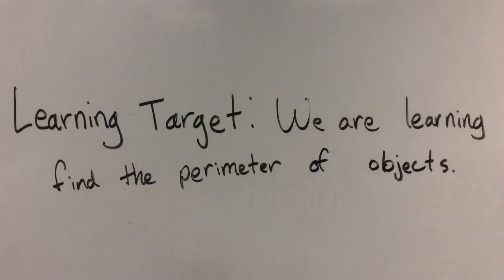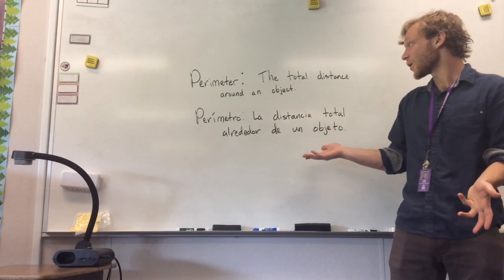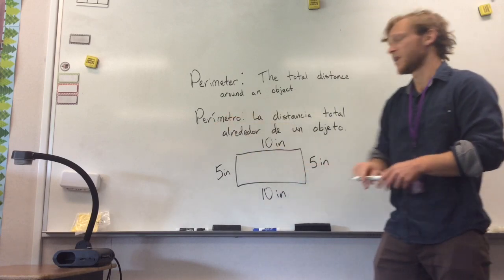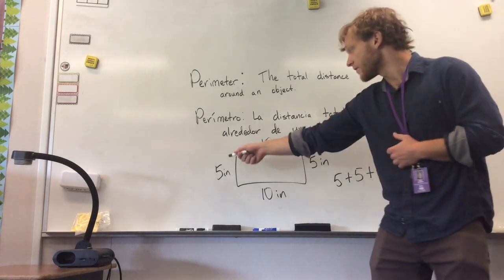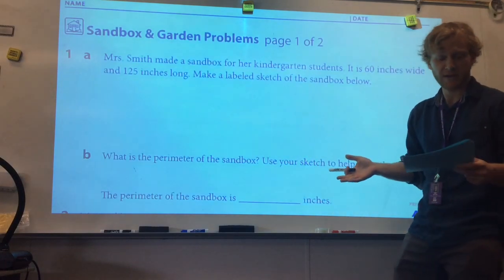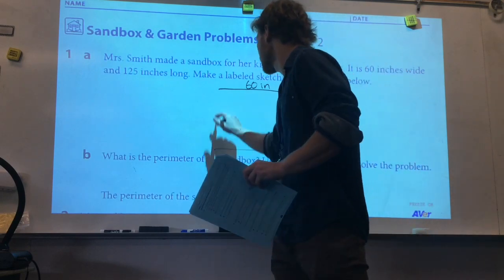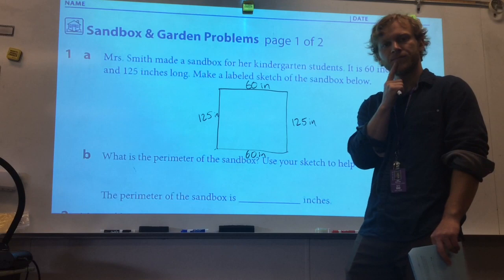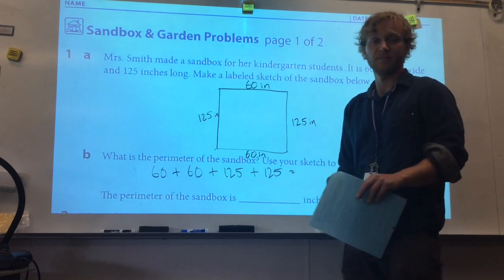3rd Grade Math: Lesson 9 (June 1 - June 5)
Join Mr. Davis in learning all about perimeter!